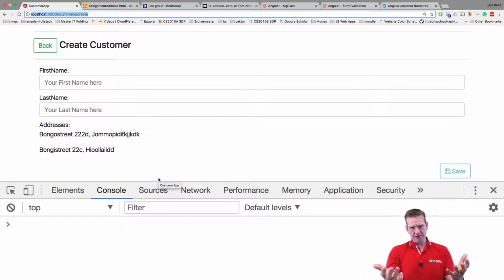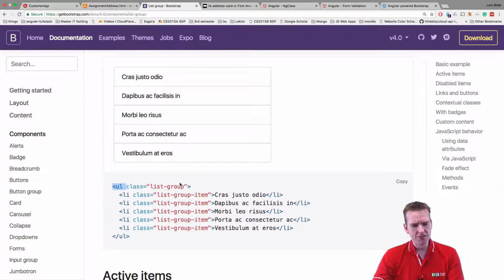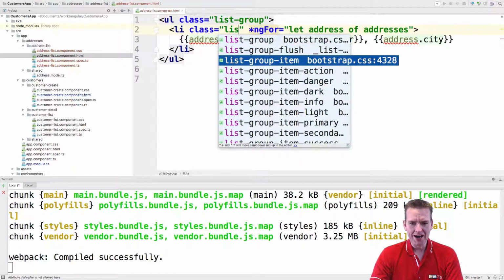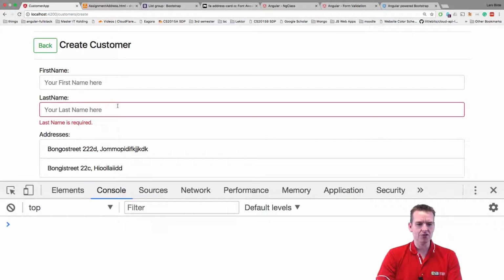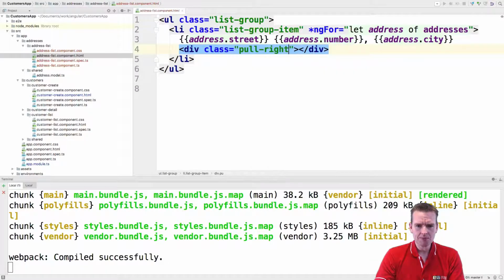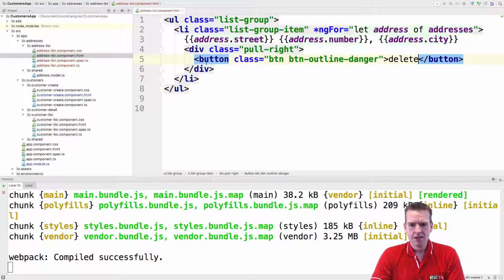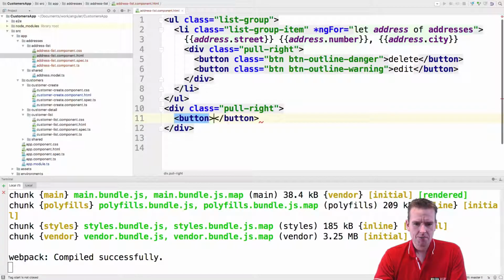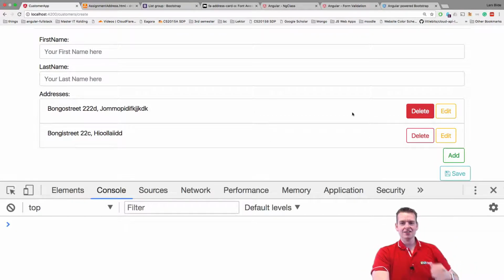Building a Angular4+ Web App | S4P99 | Wrapping our list into bootstrap and adding some buttons